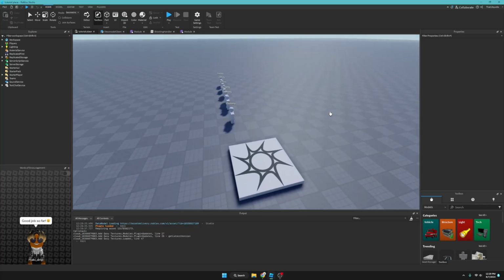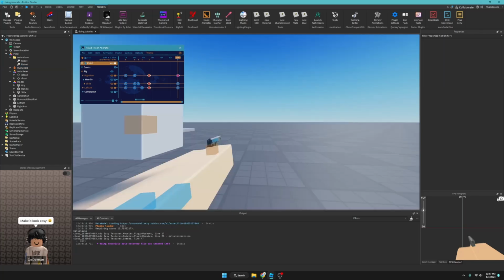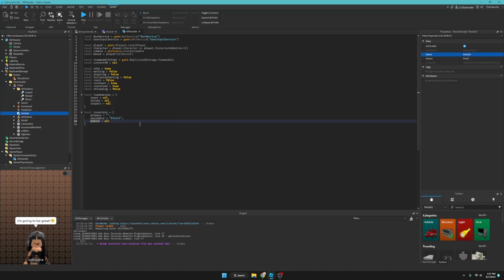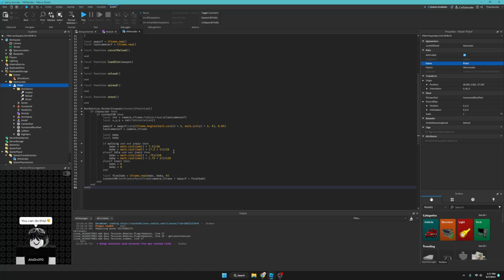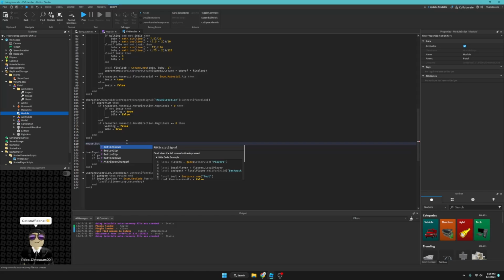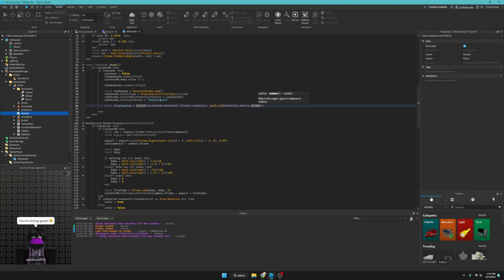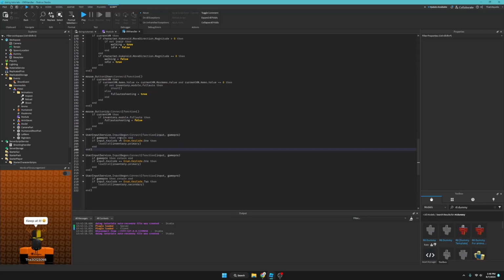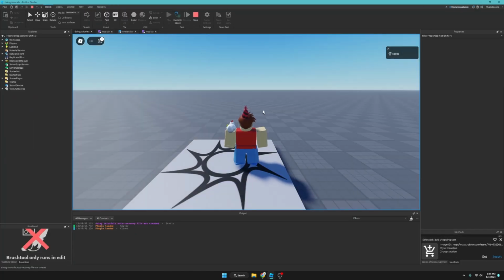How to make FPS arms in Roblox Studio | V2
i hope this helped you in your developing journeys!